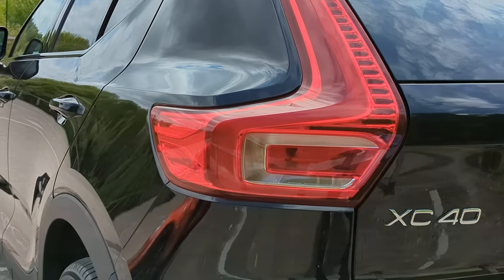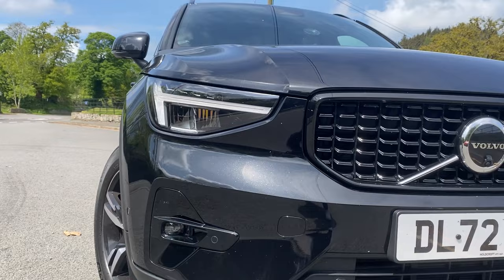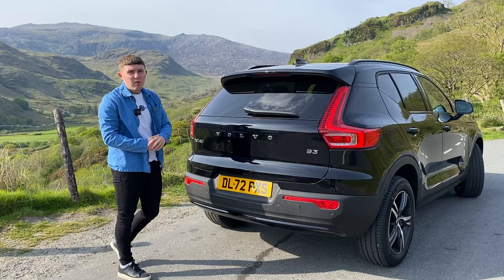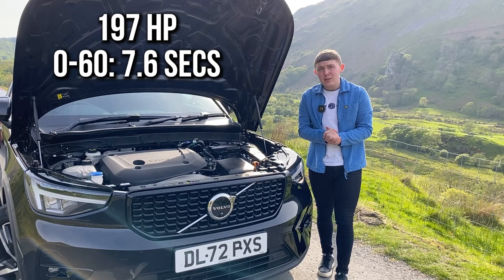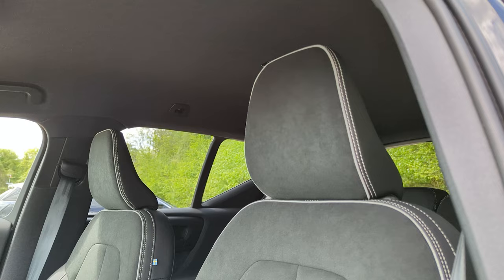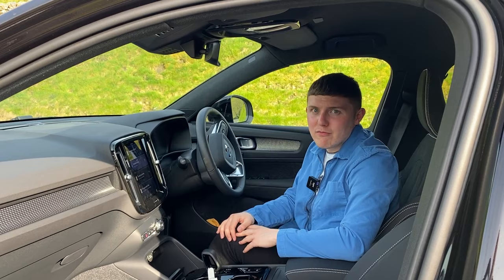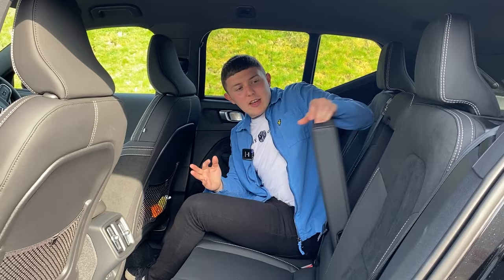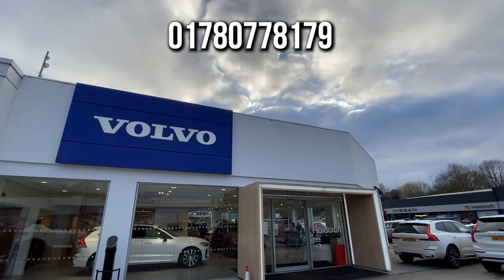Volvo XC40 Review: The MOST luxury small SUV??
The Volvo XC40 might be the smallest of the XC range, but don't let that put you off this very premium SUV.

With a classic Volvo exterior, interior perfect for the family and for the business trip, and not to mention the excellent driving experience which is helped by the mild hybrid system. The Volvo XC40 could be deemed the most luxury small SUV.